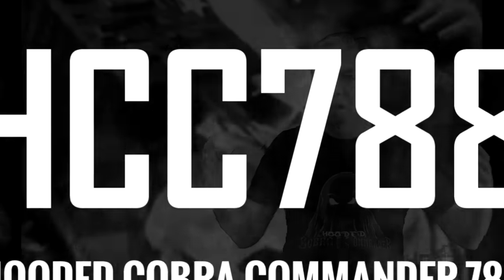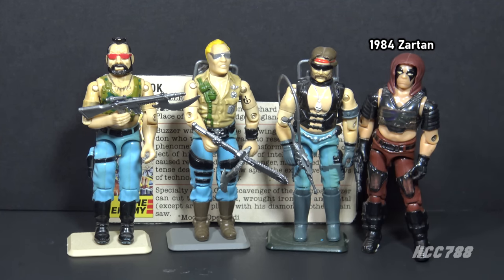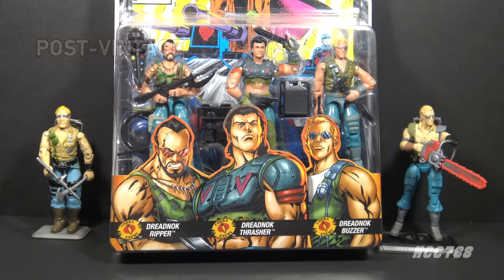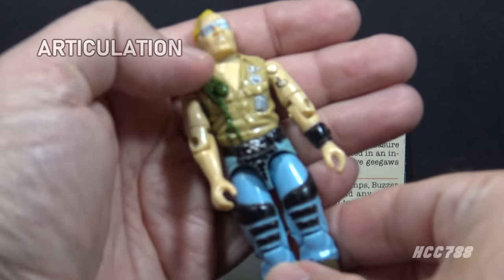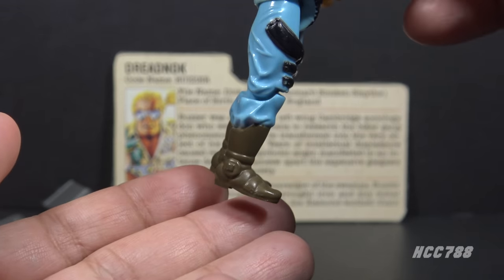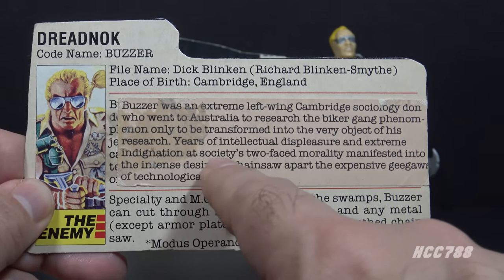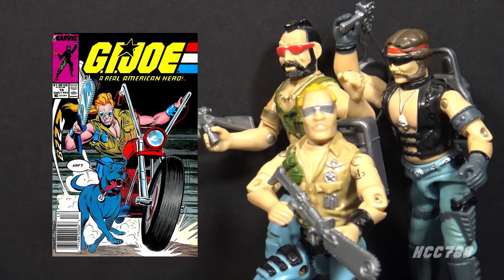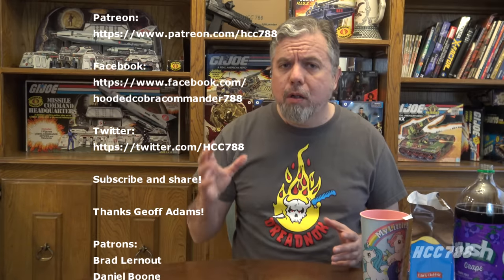1985 Dreadnok BUZZER! Chaos! Anarchy! Destruction! Vintage G.I. Joy toy review - HCC788